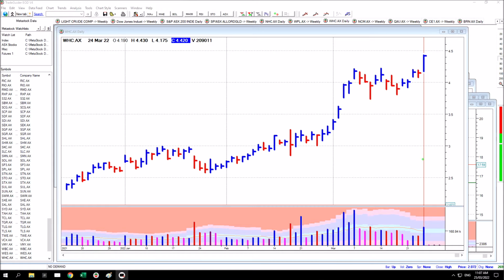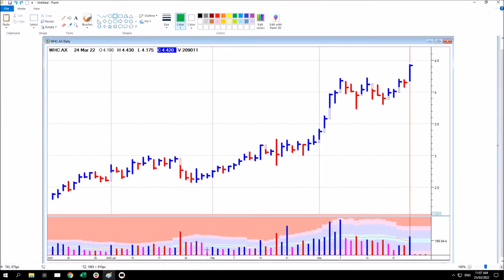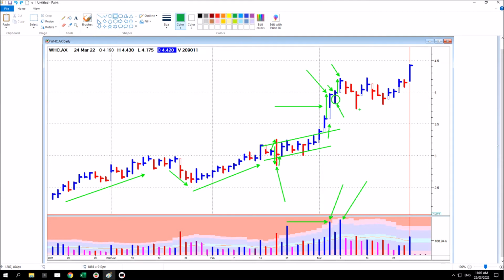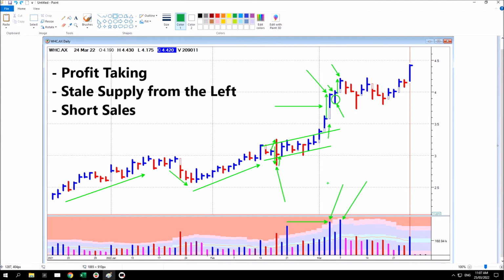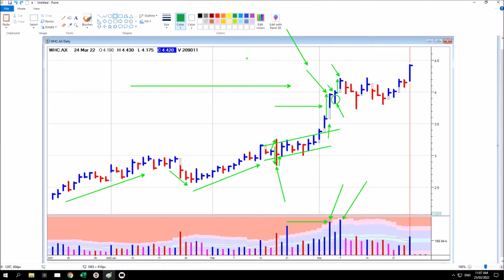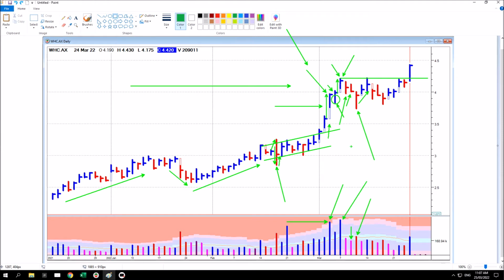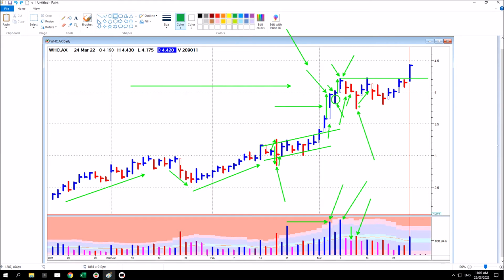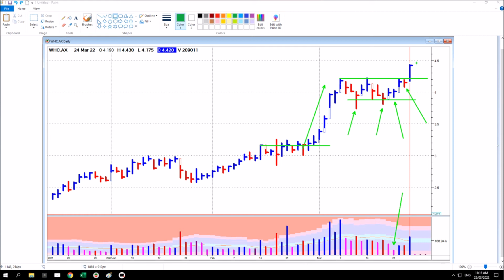Understanding Price and Volume 72 - Breakout above a Consolidation Zone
This time I look at a price and volume chart which shows price moving into a consolidation zone after a sharp rise in price.  Then an attempt to remove supply which was drawn out because of the gains.
The successful removal of that supply, and the subsequent breakout above the consolidation zone.